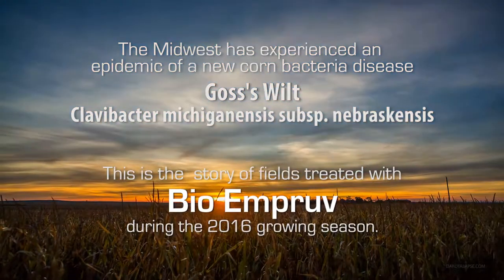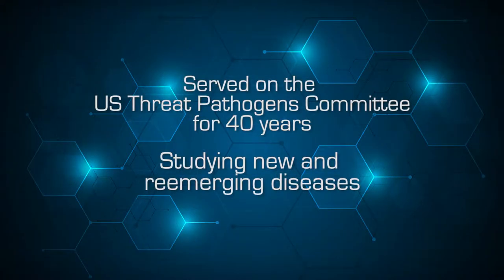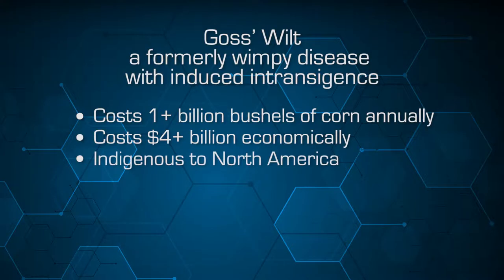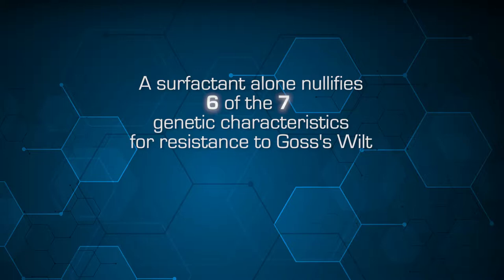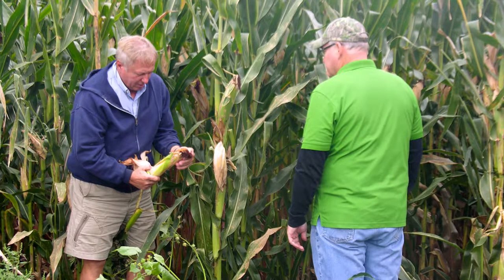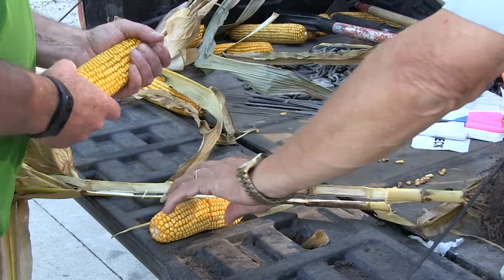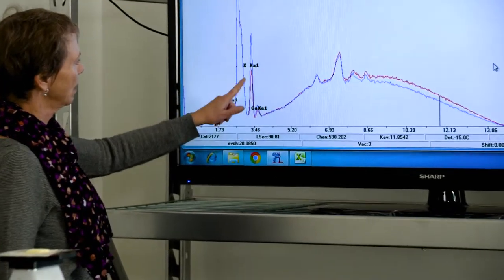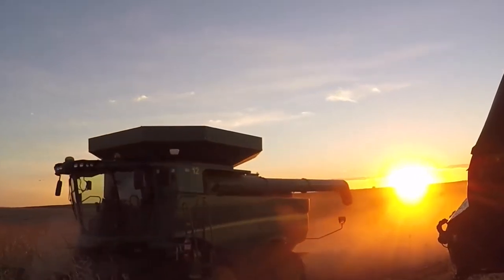Goss's Wilt intro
Bio Empruv is very effective at preventing Goss’s Wilt infection in corn by increasing corn plants’ resistance to disease as well as physiological stress. Bio Empruv is an all-natural product and is part of the Bio Minerals Technology Healthy to Harvest program for high-yielding corn.